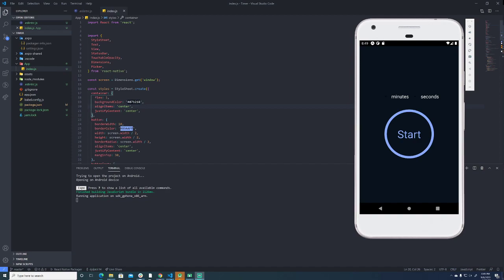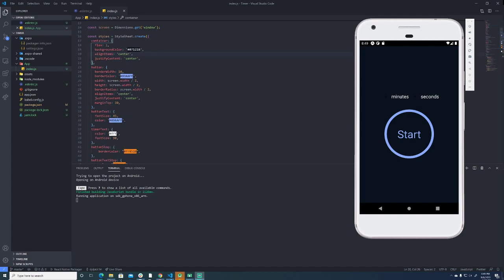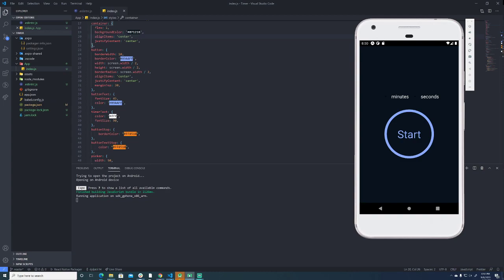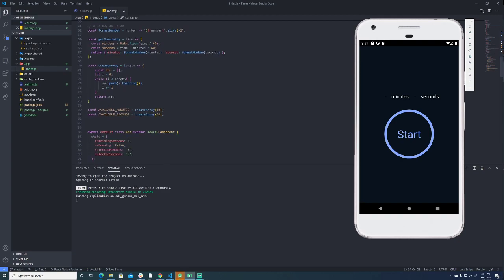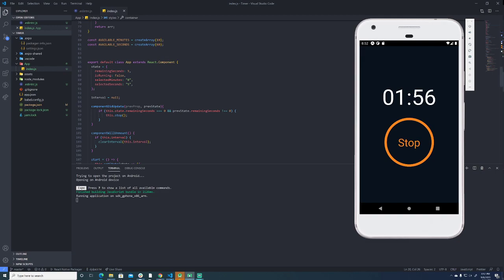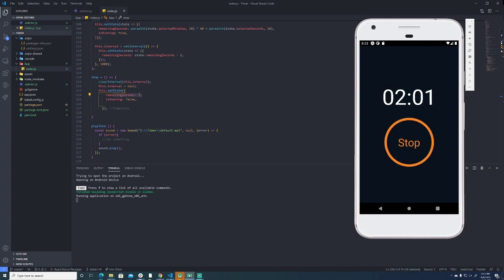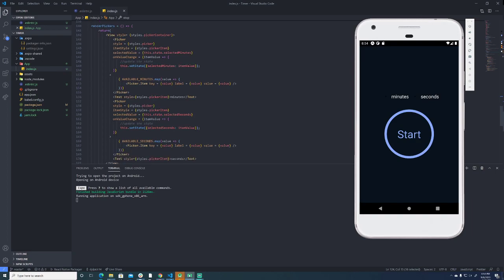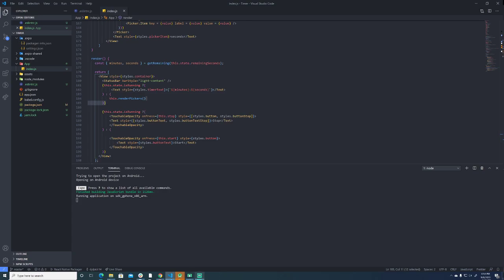CS 440 Timer App Explanation